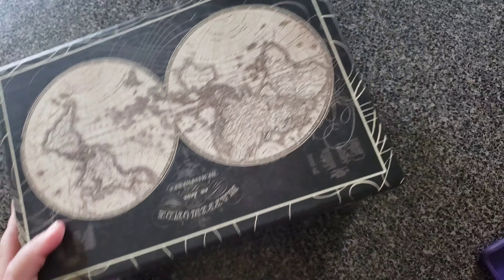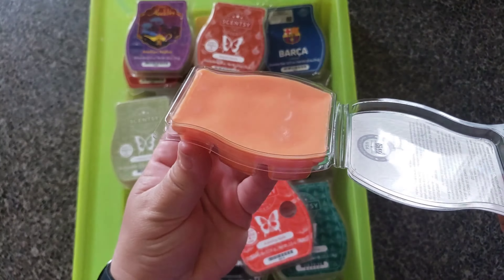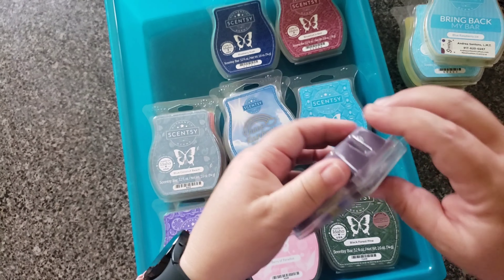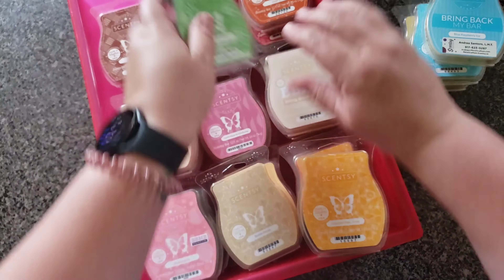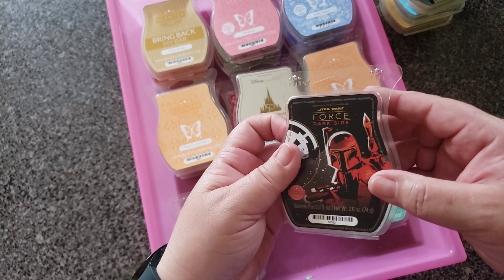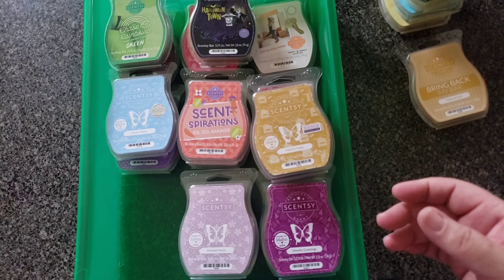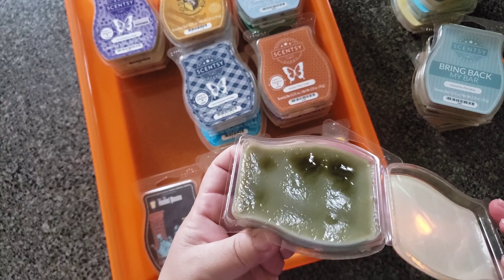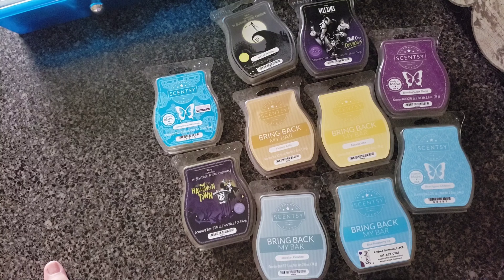Whittle With Me - episode 1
View my catalog here!

Use Bundle and Save to pay the lowest price HERE!

See the Princess Collection here!

Go to my Clearance section here!

DESCRIPTIONS:
Banana, leaf & bamboo-white peach, banana leaf, bamboo and sheer mahogany
Beach-Papaya, honeydew, a hint of coconut
Berry of Paradise-sugared strawberries , bird of paradise, vanilla bean
Blueberry Rush-Blueberry, cranberry, black currant, pomegranate
Cashmere Pear-white amber, Madagascar Vanilla, pear, ginger
Chamomile Petals-chamomile petals, jasmine, apple
Cherry Vanilla-candies cherry, sugared almonds, white chocolate ice cream
Churro Churro-Pastry, cinnamon sugar, churro
Clean Breeze-White florals with a touch of spring; this is the scent of fresh, clean laundry
Coastal Strawberry-strawberry vine, raspberry seeds,  jasmine petals
Cucumber and Cactus Water-Crisp cucumber, refreshing cactus water, sea salt
Desert Rock & Citron-Fresh water, lemon and mint leaf splashes over a warm desert rock
Fluffy Fleece-Black currant, musk, heliotrope
Fuzzy Blanket-lavender, sandalwood, and sweet honeysuckle
Ghostly Greetings-black plum, spiced berry, bourbon
Gridiron rush - citrus, apple, a dash of fresh-cut grass, sandalwood
Happy Birthday-Sugar, whipped cream, warm vanilla extract
Happy New Home-Bright notes of lemon blossom, mandarin
Harbor’s Edge-Beach grass, raspberry, Oak fern, salty musk
Hemingway-apples, sandalwood, cedar, hints of spice
High Mountain Lake-sandalwood, violet leaf, Virginia cedar, amber
Iridescent Pearl-juicy mango, apple blossom, tranquil water lotus
Jammy Time-Baby freesia, lavender, sweet pea
Just breathe-eucalyptus, zesty lemon, a medley of mints
Lake My Day-lake waves, bergamot and fresh oak moss
Love and Kisses, Minnie-red berries, fresh apricot, vanilla
Mango Matcha-mango nectar, matcha sorbet, salted cucumber, sugarcane
Mountain sunset-wild bluebell, warm woods, coconut, golden amber
My Wish-fig, marshmallow, sweet violet
Ocean-Aquatic notes, water lilies and ocean breezes
Ocean Air & Coconut Water-Coconut water, white driftwood, ocean air
Painted leaves-Blue spruce, red maple, golden woods
Peace (Lily) Be With You-White peace lily, green apple, watery greens, a touch of vanilla
Pineapple Dragon Fruit-pineapple, dragon fruit, sparkling lemon, crystallized sugar.
Plum and white woods-raspberry preserves, damson plum, vanilla
Raspberry Hibiscus tea-wild raspberry,hibiscus petals, elderberry sugar
Rockin’ Ruby Razz  - orange, fresh strawberry and candy glaze
Rustic Lodge - warm cedar, oak, wood smoke and fallen leaves
Sandalwood & Tangerine - White cedar, tangerine brighten sandalwood groves
Southern Sweet Tea - A splash of juicy peach, orange juice and white tea
Strawberry Lemon Cake - Fresh strawberries, lemon zest and vanilla buttercream
Sweet Pea and Vanilla - raspberries and sweet pea petals with vanilla
Tangerine & Sugarcane - ruby grapefruit, juicy tangerine and sugarcane
Tropic Nectar - Tropical fruit nectar, coconut milk and golden agave
Vanilla Suede - Vanilla, amber and hints of sandalwood and spice
Wall-E - crisp apple, watery cucumber and dewy greens
Watermelon Patch - a deep red slice of watermelon
Whiteout-Peppermint, golden apple, winter pine
White Sands - night blooming jasmine, coconut milk and rice
Woodland meadow-Woodland wildflowers, forest canopy, bergamot and amber